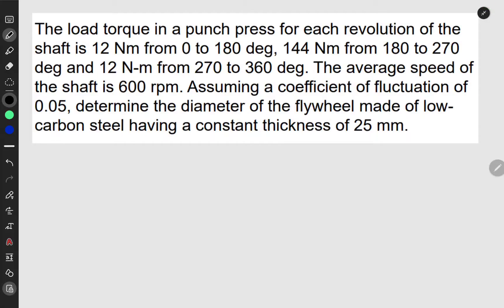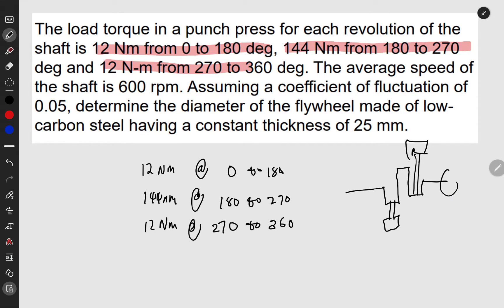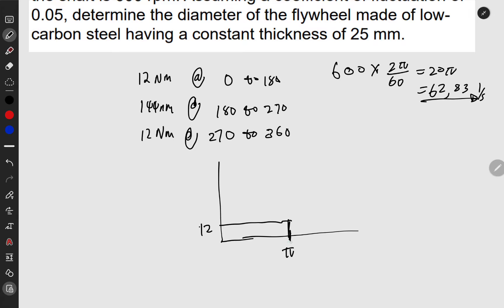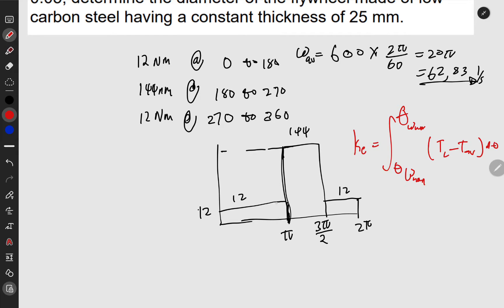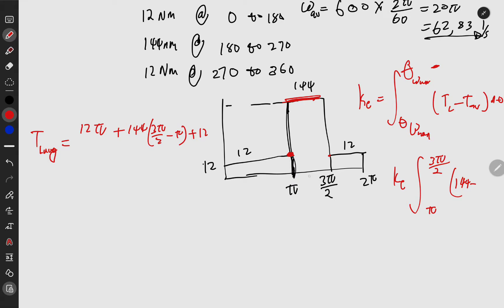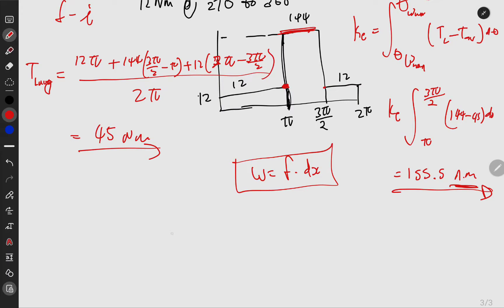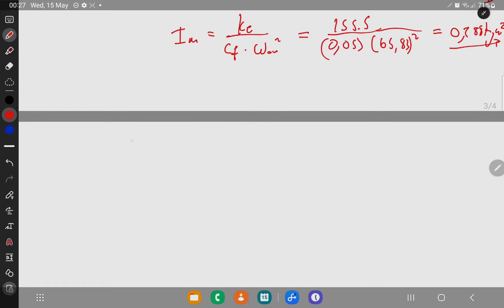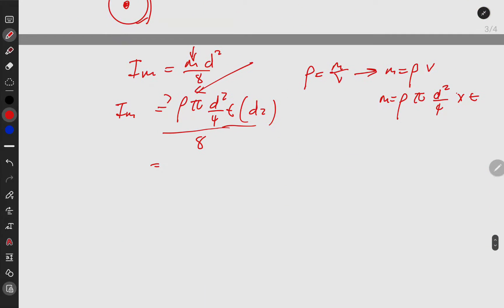Calculating Flywheel Diameter || Design of Machines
Introduction (0:00 - 0:45)

Introduce the topic: Calculating the diameter of a flywheel for a punch press.
Briefly explain the importance of flywheels in machinery and their role in reducing speed fluctuations.
Problem Statement and Data Overview (0:45 - 1:30)

State the problem: Given load torque at different degrees of revolution and average shaft speed.
Provide the data: Load torque values (12 Nm, 144 Nm) and average shaft speed (600 rpm).
Calculating Coefficient of Fluctuation (1:30 - 2:15)

Define the coefficient of fluctuation.
Show the calculation: Coefficient of fluctuation = 0.05 (given).
Calculating Total Torque Variation (2:15 - 3:00)

Explain the concept of total torque variation.
Calculate total torque variation using the load torque values and the coefficient of fluctuation.
Determining Flywheel Moment of Inertia (3:00 - 5:00)

Explain the significance of flywheel moment of inertia.
Derive the formula for flywheel moment of inertia.
Calculate the flywheel moment of inertia using the total torque variation and average speed.
Calculating Flywheel Diameter (5:00 - 6:30)

Introduce the formula for flywheel diameter using moment of inertia and material properties.
Explain the constant thickness of 25 mm and material (low-carbon steel).
Calculate the flywheel diameter using the derived formula.
Discussion on Material Selection and Design Considerations (6:30 - 9:00)

Discuss the choice of low-carbon steel for the flywheel.
Explain the importance of constant thickness in flywheel design.
Mention other design considerations for flywheels in punch presses.
Conclusion and Recap (9:00 - 10:00)

Summarize the key points discussed in the video.
Emphasize the importance of flywheels in maintaining smooth operation in machinery.
Practical Example and Application (10:00 - 12:00)

Provide a practical example of a flywheel in a punch press.
Explain how the calculated diameter impacts the performance of the punch press.
Q&A Session (12:00 - 13:00)

Encourage viewers to ask questions in the comments section.
Answer common questions related to flywheel design and calculation.
Closing Remarks (13:00 - 14:00)

Thank viewers for watching.